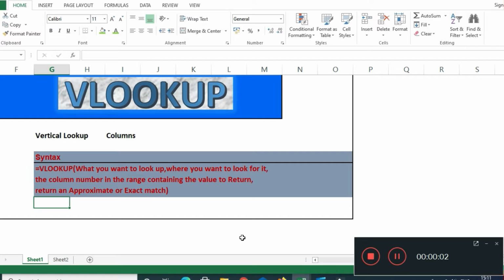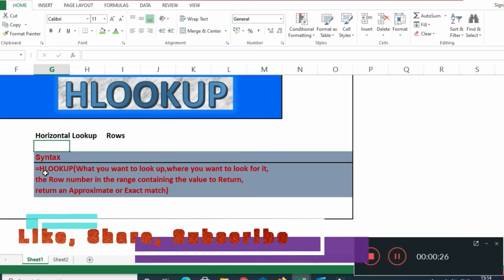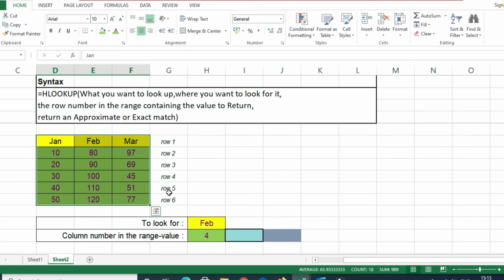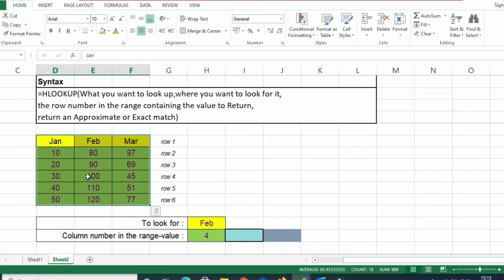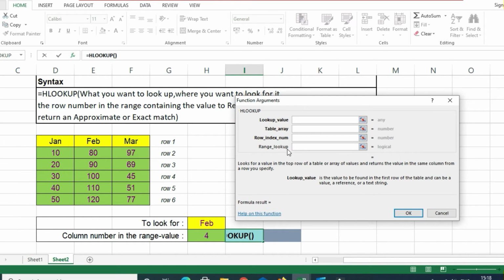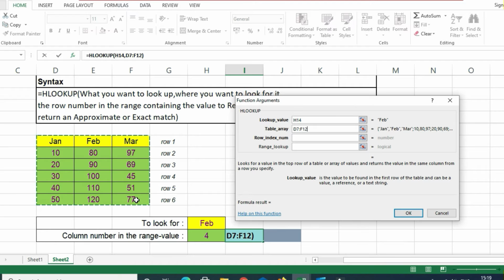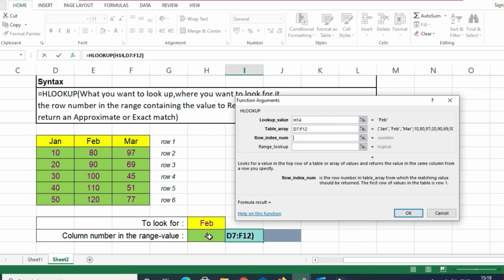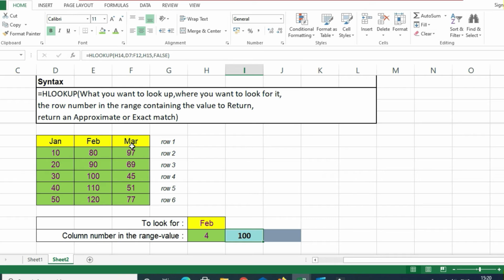HLOOKUP Function in Excel, HLOOKUP, HLOOKUP in Excel, HLOOKUP Function in Excel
Welcome to Trinish Ed.
HLOOKUP Function In Excel - Learn HLOOKUP function in an easy way for beginners and advanced users.

Trinish Ed is an educational and informative channel.